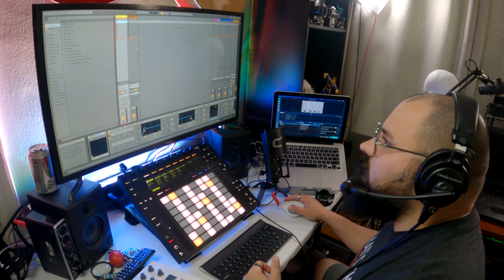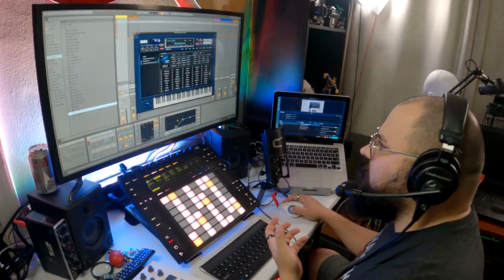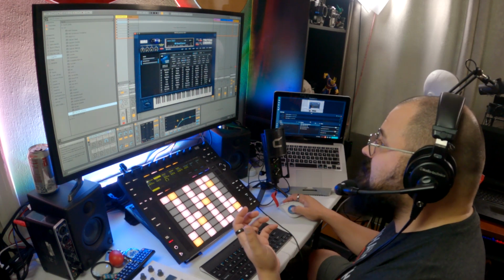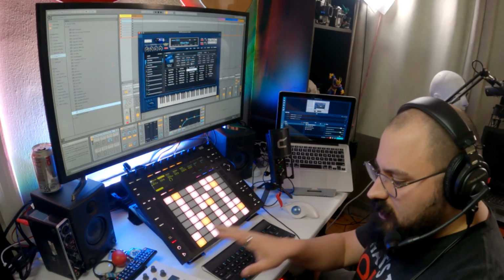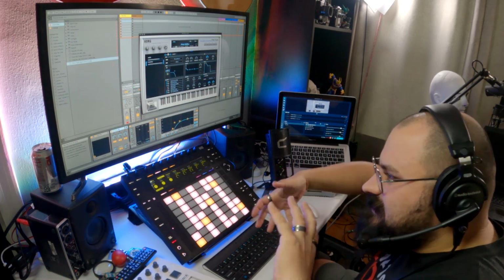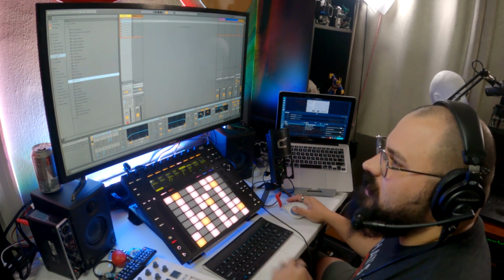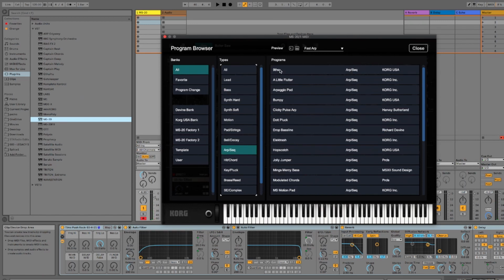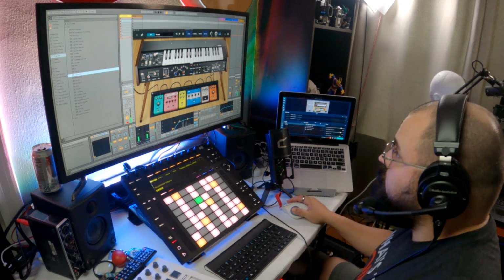DJ DORKA - KORG Collection 3 Worth it? - Part 1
Try Audible 30 days for free and get two audio books!

Facebook.com/officiallegacystudio

OR
TIM'S TOOLS LISTED BELOW: (Affiliate links to Amazon, as an Amazon Associate I earn from qualifying purchases, purchase through these links to support Tim's channel at no extra cost to you! THANKS!)

Oculus Quest 2

Cameras/Lenses:
Panasonic HC-V770
Sigma 16mm F1.4
Sony A6300 Camera
Sony FDR-AX53 4K Camcorder
Sony RX100 V Camera

Streaming Gear:
AGPTEK Capture Card
Elgato Cam Link 4K
Elgato Stream Deck
MYPIN capture card

Microphones:
Audio-Technica AT875R Shotgun Microphone
Comica Boom X-D Wireless Lapel Microphones
Comica STM-USB Microphone
Fotowelt AIR Wireless Lapel Microphones
MXL 990 Microphone
Rode VideoMicro
Zoom H2n
Zoom SSH-6 Shotgun Module
Zoom WSS-6 Foam Windscreen
Shure SM7B (Mine is the original SM7)

Lights/Light Booths/Speedlights/Transmitters and Triggers:
36 LED Stage Lights
ESDDI Photo Studio Light Box
GoDOX TT685-S Flash
GoDOX V860II-S Flash
GoDOX X Pro-S Flash Controller
GVM 480 LED light
GVM 520 LED light
Hagibis King 10
Hagibis King 20
PIXEL 19” LED light panel
PIXEL T9 Trigger
RGB LED WEEYLITE Light

Tripods/Stands:
Geekoto 77” Tripod
Kamisafe 62" Tabletop Lightstands
Manfrotto Mini-pod
Neewar Camera Slider 19.7”

Gimbal:
Smallrig Grip for Weebull S
Tablet Holder
Zhiyun Weebill S

Field Monitors:
Lilliput A7S Field Monitor
TimberCOD DC-80 4K Field Monitor

Audio I/O Units/Audio Recorders:
Behringer UMC 204HD
Focusrite Scarlett 2i2 (3rd Gen)
Presonus Audiobox
Tascam iXR USB Interface
ZOOM APF-1 Accessory Pack
ZOOM F1
Zoom H6

Music Production Gear:
Ableton Push 2
Arturia MiniLab MKii
Audio-Technica LP60-X
Nektar 49 key IMPACT GX49
Novation Launchpad X
Sony MDR7506 Headphones

Honorable Mentions:
8 Port USB Hub
AA and AAA Rechargeable Batteries
AC-L200 Power Adapter Charger
Bonai 16 Bay Battery Charger
Case Logic for Sony RX100 V
Lowepro ProTactic Utility Bag 100AW
NeekFox USB HUB
ROMOSS USB C Power Bank 30000mAh
Samsung Portable SSD T5
Sapphire Radeon Pulse RX590
Shuttle Pro V2
Sony Dummy Batteries

Contact Tim for any business requests or collaborations through his Facebook

1st Tim 4:12  Don’t let anyone look down on you because you are young, but set an example for the believers in speech, in conduct, in love, in faith and in purity.